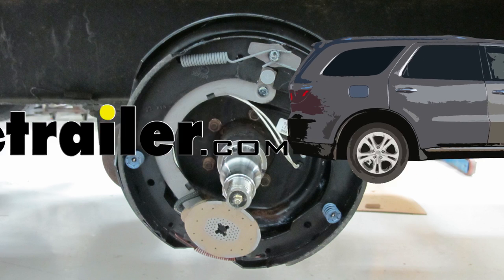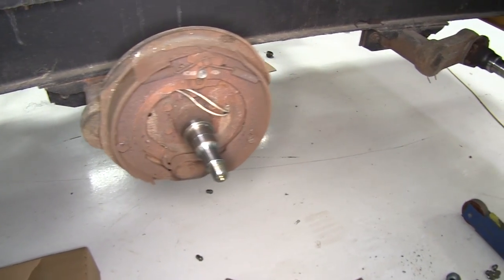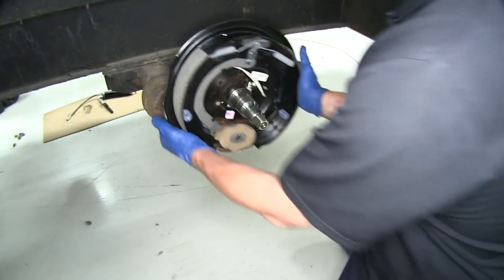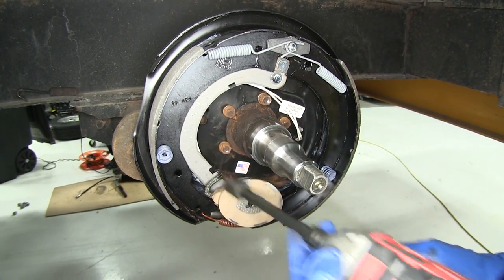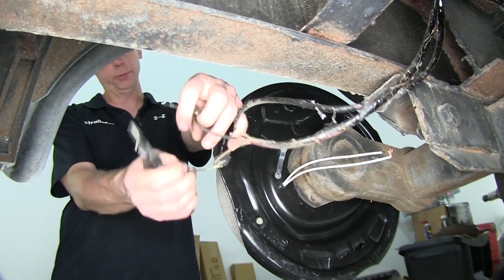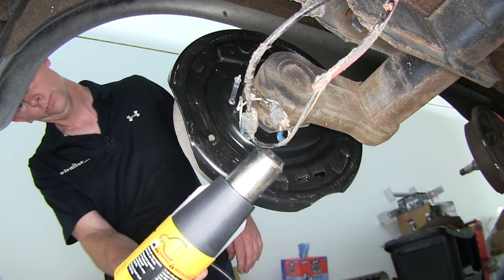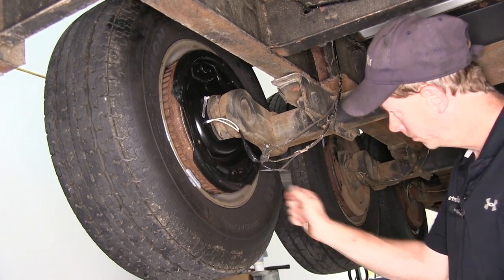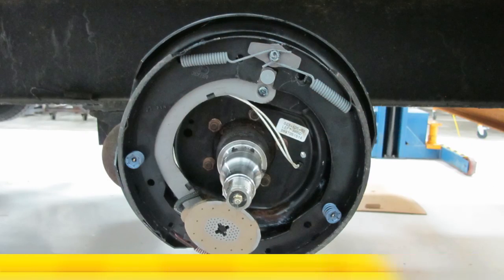etrailer | Dexter Electric Trailer Brake Assembly Installation 23-105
Today, on this enclosed trailer, we're going to install Part Number 23-105.  This is a 12 inch, electric brake assembly for the left hand side of the trailer rated at 6,000 pounds from Dexter.  Everything shown in this video will also apply to Part Number 23-106.  This is the same type of brake assembly but for the right hand side.  Now this is traditional brake assembly that you're probably used to seeing.  It has a small, oval magnet on the bottom.

Our new one looks a little bit different but it bolts on the same and wires at the same, just as the original.  You see the label for left hand side. You can see the 5 nuts on the preexisting studs on the axle, with the same dimension and number here.  Let's go down to our next axle where we have our brake assembly already removed and you can see where everything is gone, we go ahead and take our new part and slide into place.  When you install it, you want to always make sure that your magnet is always facing toward the ground.  After you take off the nuts for the original brake assembly, it's a good idea to go ahead and just cut your wires. Basically, what you want to do is just cut them but still leave a little lead left over so you have a fresh to work with.

Let's go ahead and put our new brake assembly in place.  We can go ahead and reinstall the original nuts and lock washers.  Oaky,  inaudible 00:01:30 We'll go ahead and run them down and then hand tighten them.  In just a matter of a few moments, we've got a whole new brake assembly installed, new magnets, and new pads and springs.  It's a lot quicker this way than buying pieces individually and putting them on your old back inaudible 00:01:56 plate. There are a variety of ways of making a wire connections but in this case, we'll be using Part Number DW05744-10.

This is the Deka Heat Shrink Butt Connector for 16 and 14 gauge wires.  Just like any other butt connector, we'll go ahead and strip the wires back.  Twist our wires and add our butt connectors.  Now to connect the wires, we don't have to worry about polarity because magnets don't have a polarity. You just want to make sure that one of these wires eventually goes to ground and the other wire eventually goes to your hot lead and your output from your brake controller.  All right, we've got our connections made, we'll go ahead and use the heat gun to seal them up.

Now instead of a heat gun, you can get by with a lighter.  Once we allow them to cool, you can go ahead and tape them up or secure them anyway that you'd like. Now, we've got our wheel and our hub already installed, all we're going to do is adjust the brakes. Using the brake tool, and we'll just go ahead and tighten up the adjusters until you really can't spin the wheel.  Then a tip clue, you want to back it off one click at a time about 10 clicks.  Then give it a spin and you should have a very light drag.  If you don't, like in this case here, you probably want to tighten it up just a little bit more but that gets you pretty close.  There it is right there. There you have it for Part Number 23-105. .